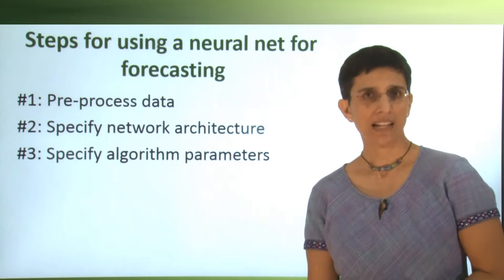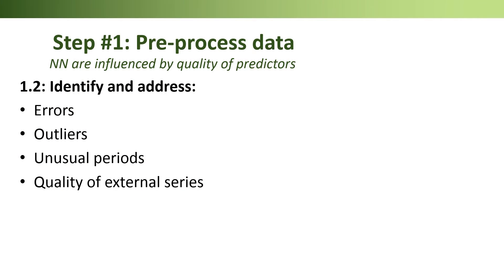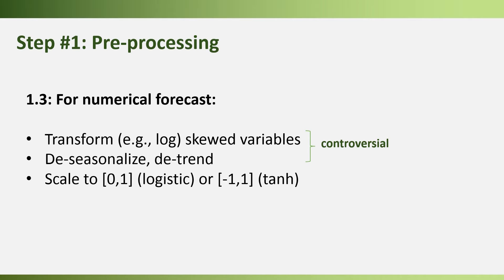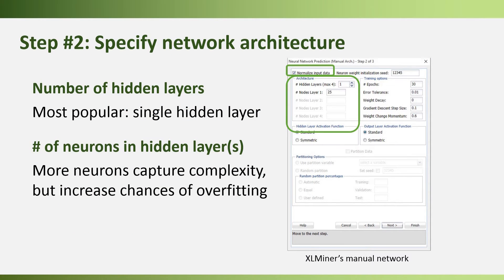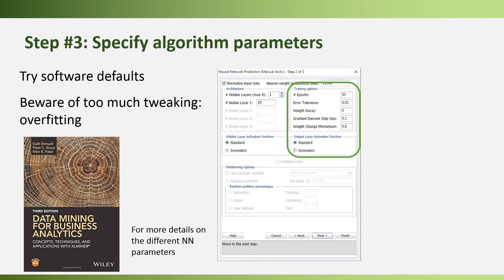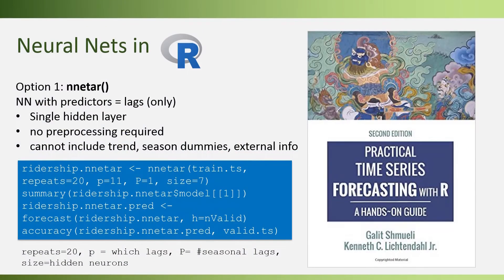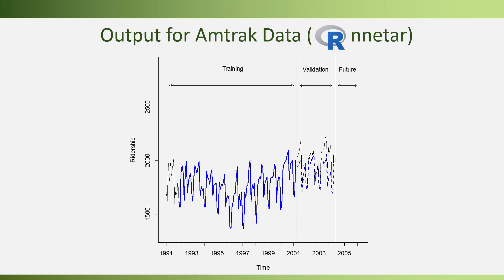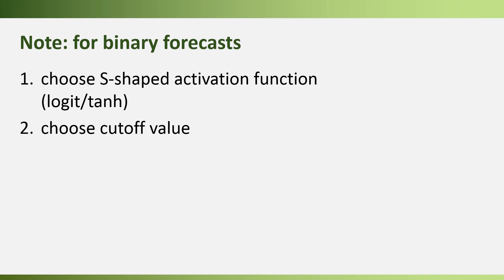Forecasting with Neural Networks: Part B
Using a neural net for forecasting time series